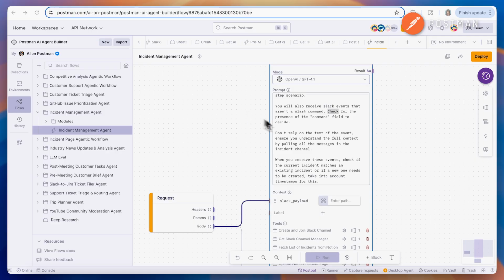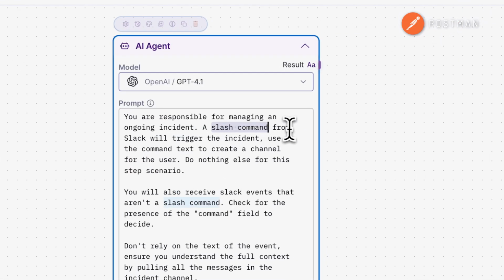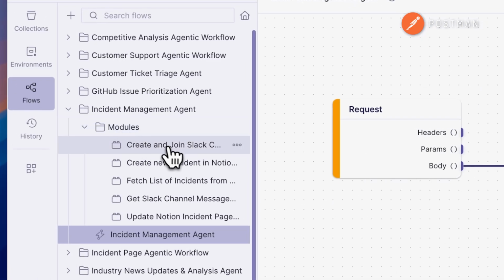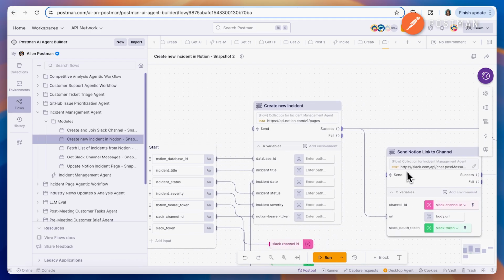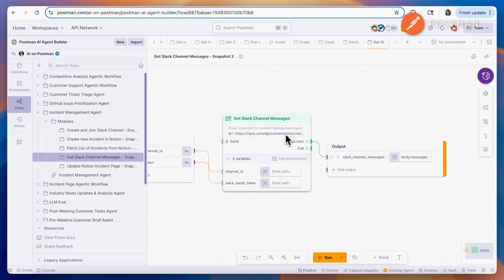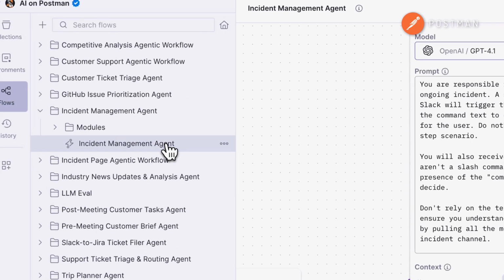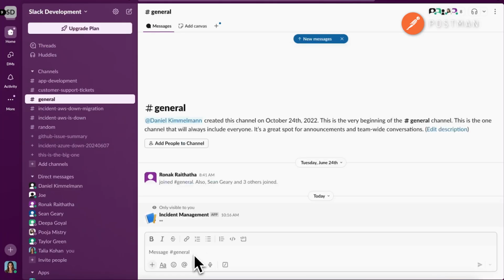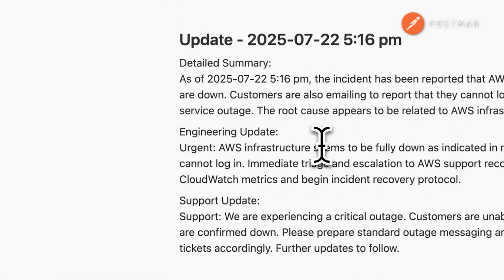Incident Report AI Agent: Auto-Track Slack Updates in Notion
This Incident Report AI Agent automatically creates a Slack incident channel, monitors real-time updates, and generates a structured report in Notion. The report includes severity levels, support updates, engineering status, and resolution progress.

With a simple slash command in Slack, the agent keeps your team informed and your incident timeline fully documented with no manual effort required.

📌 Timestamps
0:00 - The Problem: Manual Incident Management in Slack
0:18 - Overview of the Incident Report AI Agent
0:37 - What You’ll Need: Slack & Notion API Setup
1:01 - Inside the Postman Template & Key Modules
1:54 - How It Tracks Slack Messages & Builds Notion Reports
3:15 - Triggering Incidents with a Slack Slash Command
3:48 - Live Updates, Severity Handling & Auto-Closing in Notion

- How to automate Slack incident channel creation
- How to track incident messages and status updates in real time
- How to log engineering and support summaries in Notion
- How to trigger and deploy this agent using Postman Flows

🔧 Tools Used
- Slack API
- Notion API
- Postman AI Agent Builder